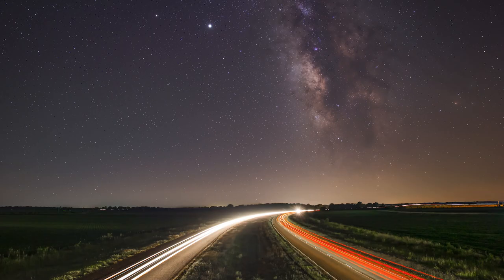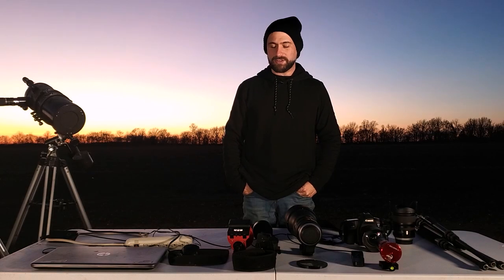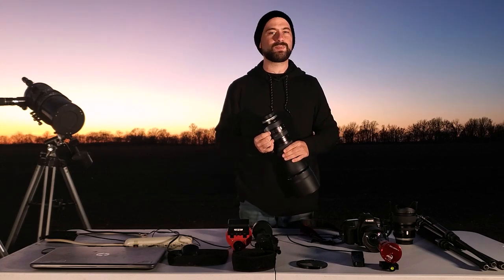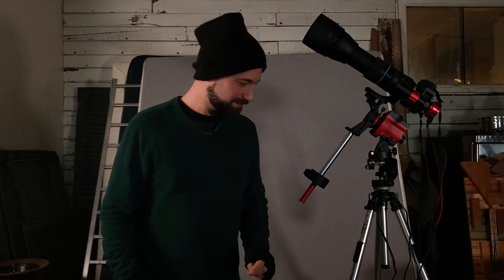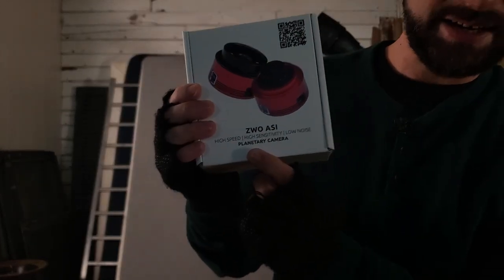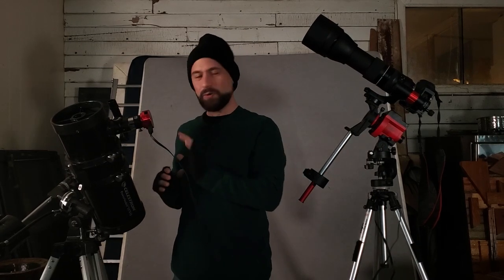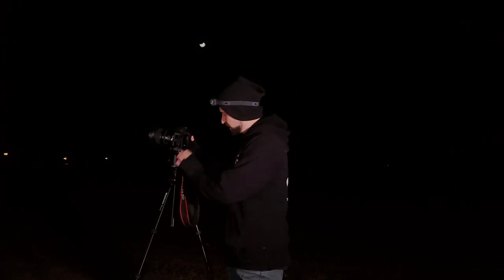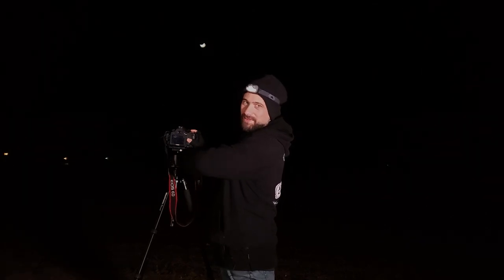Astrophotography For Beginners! Which Style Is For You?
I talk about three styles of astrophotography and then try them all out! I even get to try something completely new!

Equipment used:
Canon 6D camera
Tamron 24-70mm lens
Tamron 150-600mm lens
iOptron Skyguider Pro
ZWO 30F4 Mini Scope
ZWO ASI128mm-S guide/planetary camera
Celestron Powerseeker 127eq Telescope
HP Laptop
Vello Intervelometer
CooWoo Dew Heater Strap

Software:
Backyard EOS
Sharpcap
PHD2 Guiding

All music licensed from Artlist.